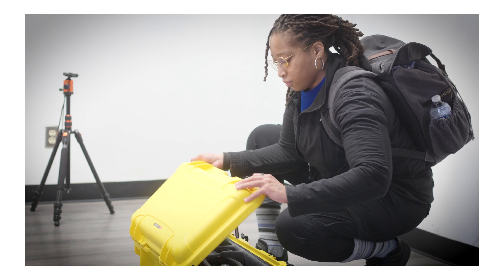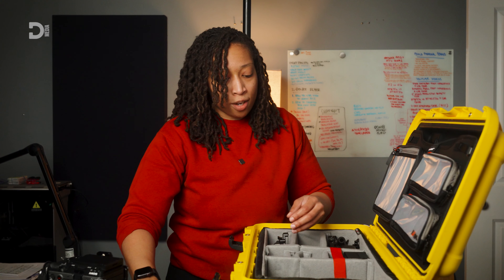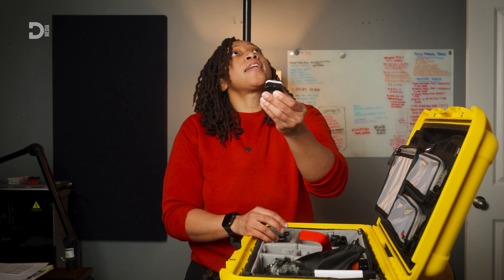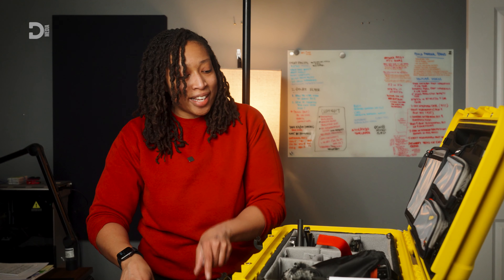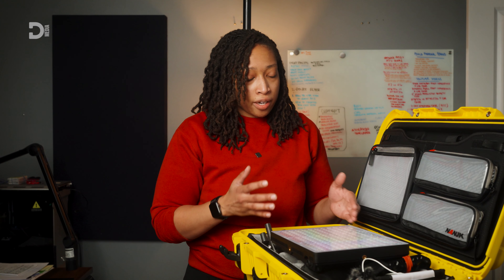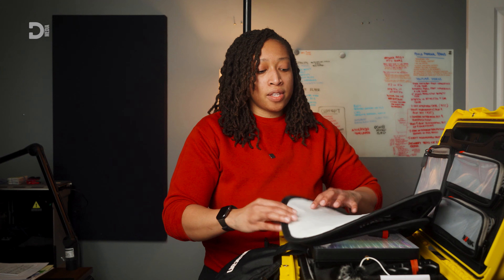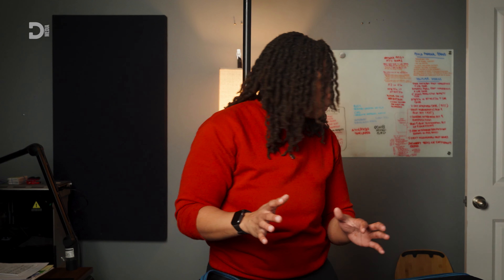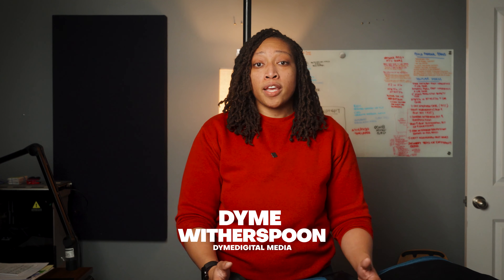What's In My Camera Bag 2024!? | (Event Videography | Nanuk 935)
My corporate event videography camera bag include Sony FX30, Amaran P60c, and the DJI mic housed in the Nanuk 935 for transportation.

Nanuk 935
Sony FX30
Amaran P60c

WATCH THESE VIDEOS NEXT!

MY VIDEO PRODUCTION KIT
Sony FX30
Sony A7IV
Sigma Art 24-70mm 2.8
Sony 35mm 1.8 Lens
Sony 20mm 1.8 G Lens
HollyLand M1 Enhanced
Atomos Shinobi Monitor
Smallrig VB99 Vmount Battery

MY AUDIO KIT
DJI Lav Mic
Rodecaster Pro II
Zoom F3
Zoom H6

MY LIGHTING KIT
Aputure 600x
Amaran 200x S
Amaran 200d S
Amaran 100x S
Amaran P60c
Aputure Light Dome III
Aputure Lantern
5-in-1 Reflector

If you know someone else who may also be able to gain insight from this video make sure you send them this link. They'll thank you for thinking of them.

ABOUT DYME WITHERSPOON & DYMEDIGITAL MEDIA
This video was produced by Dyme Witherspoon and DymeDigital Media. DymeDigital Media is a Charlotte, North Carolina based video production company that is dedicated to empowering small business owners and entrepreneurs to use videos to save time, develop communities and build their brand awareness.

Dyme Witherspoon is also on a mission to serve as a resource for videographers and filmmakers that are looking to learn and grow within the video production space.

Love.